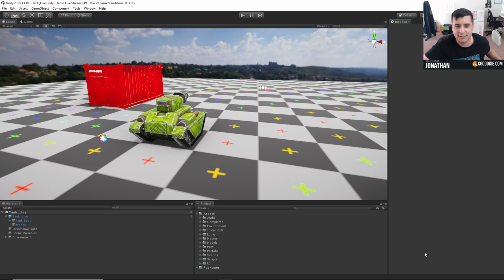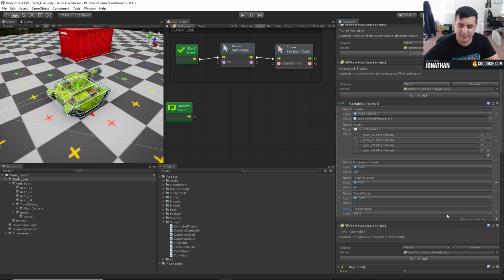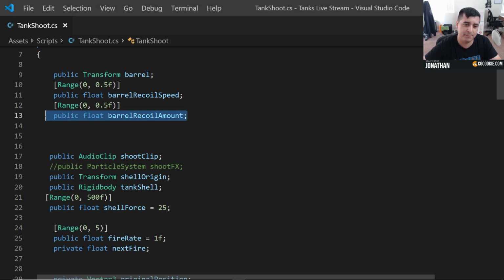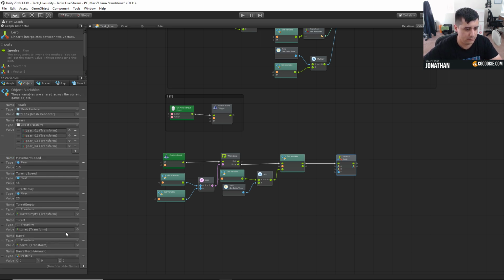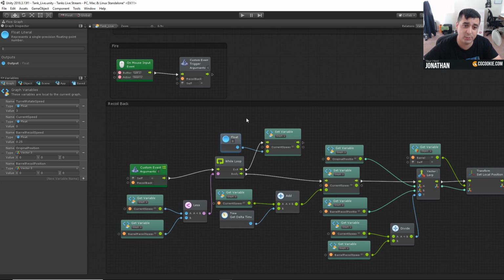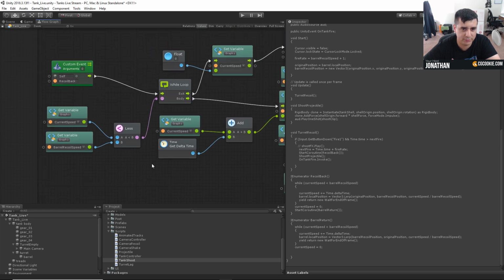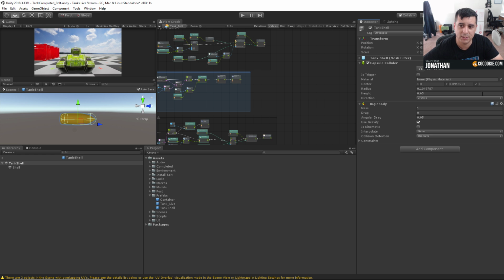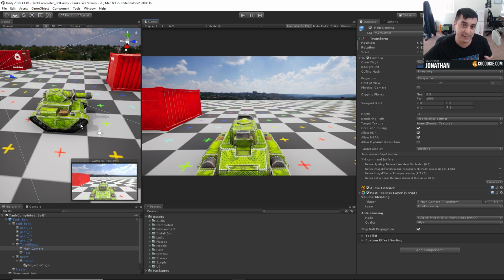Tank Game Asset Creation Pt 3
In this live stream we'll take a look at part 3 of creating a tank game asset for use in Unity. This will finish off the movement mechanics of the tank to include rotating the  turret with a delay.